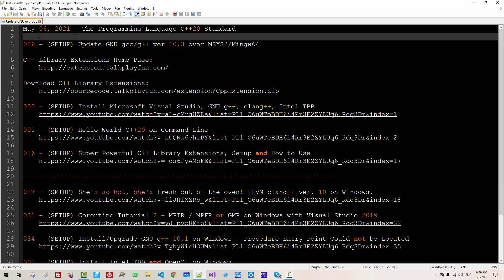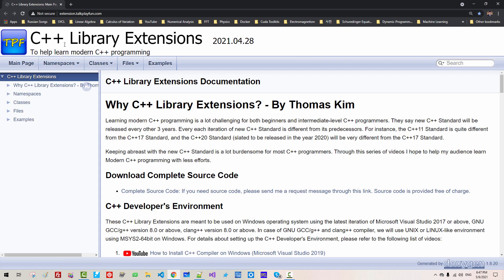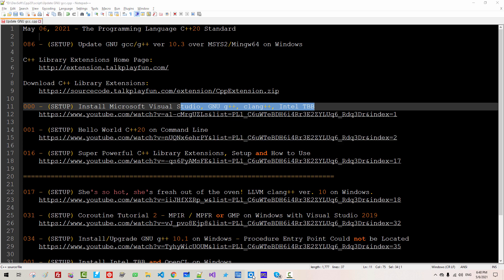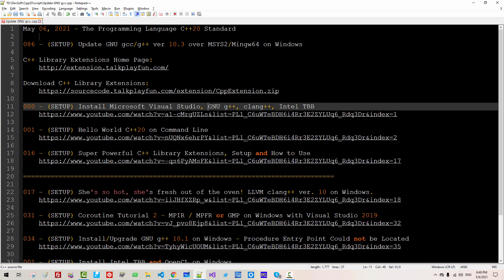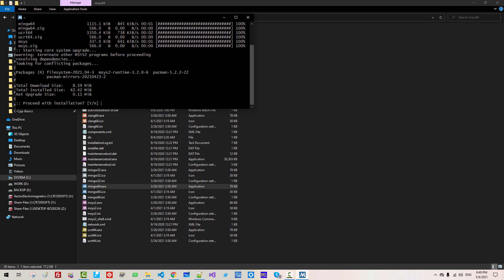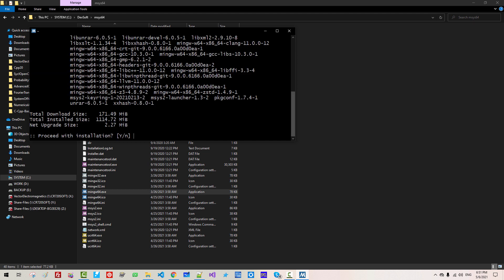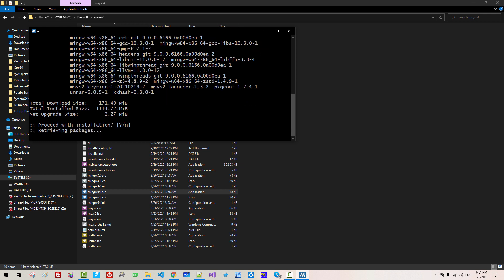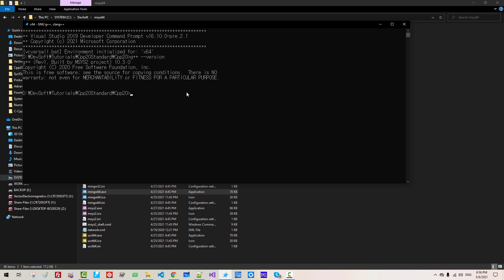086 - (SETUP) Update GNU gcc/g++ ver 10.3 over MSYS2/Mingw64 on Windows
017 - (SETUP) She's so hot, she's fresh out of the oven! LLVM clang++ ver. 10 on Windows.